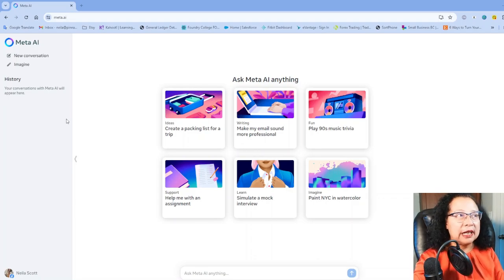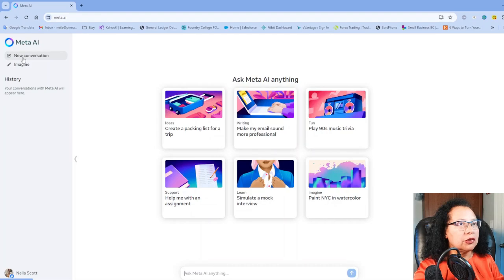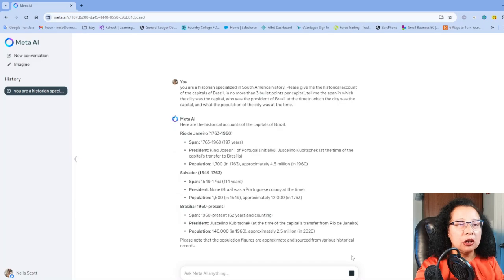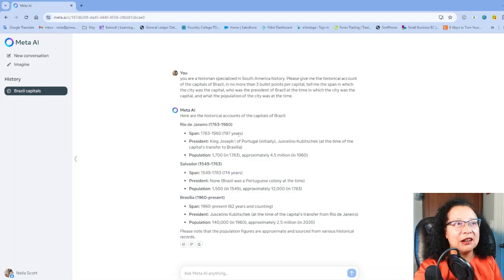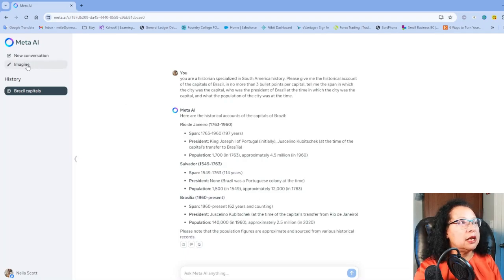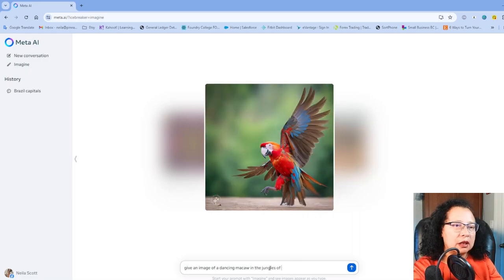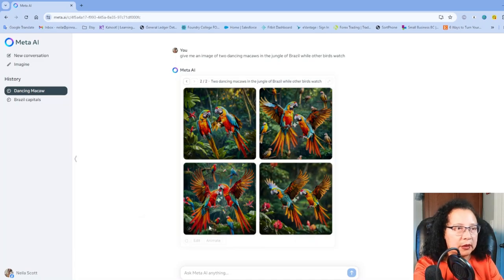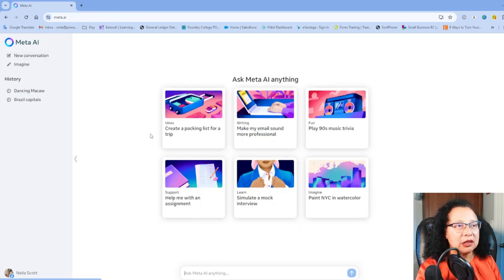Explore Meta AI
We explore how you can use Meta AI to search for information, we create a picture and animate it, then we improve a cover letter and view the improvements made by Meta AI.